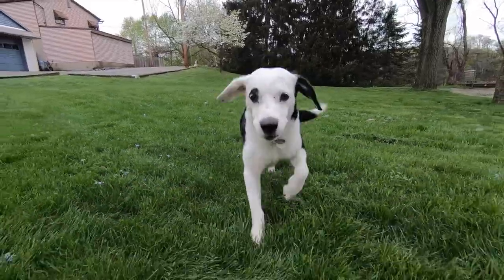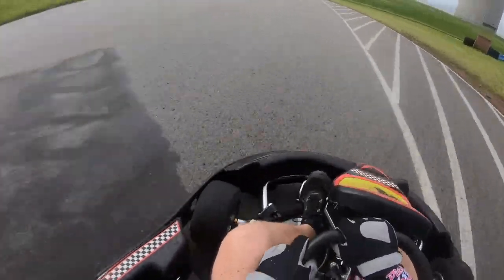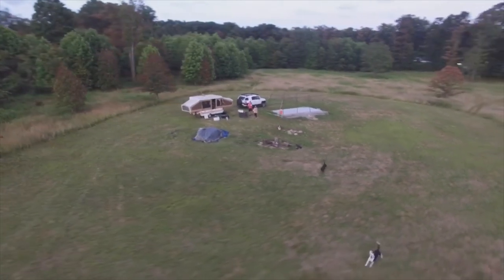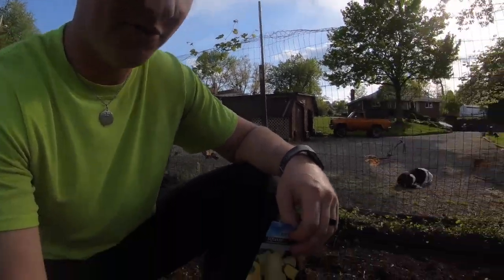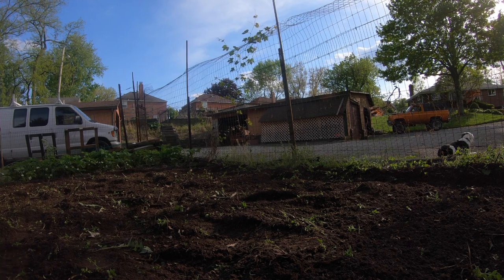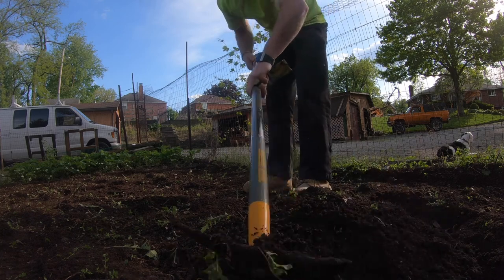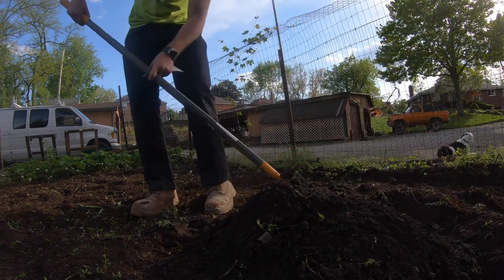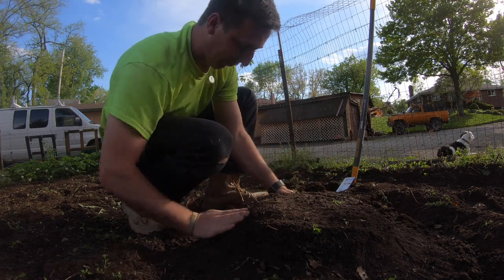How to Plant Butternut Squash From Seed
Easy how to video of how I plant butternut squash seeds and grow tremendous vines.  In the past I have had so many butternut squash that I didn't even know what to do with them.  We picked at least 60 just last season from those few plants.  If you have the space in your garden/yard to grow butternut squash then I would definitely do it! Very easy and very delicious!  Hope this video helps if you are looking for growing tips, please check out some of our other videos of how we grow vegetables.  We are hoping to expand our garden this year and hopefully I'll get more videos of that up soon! Keep growing those veggies! Nothing's better than home grown vegetables for dinner!